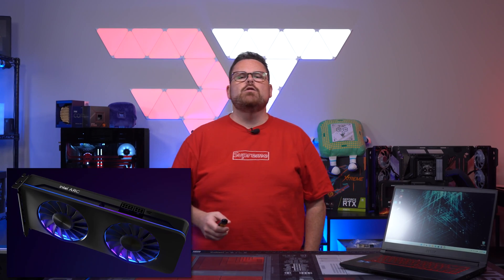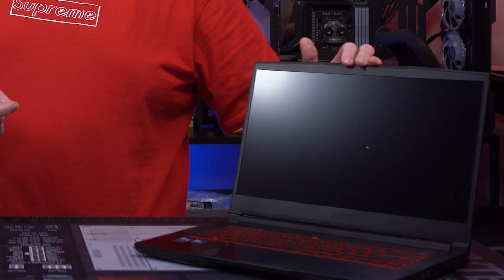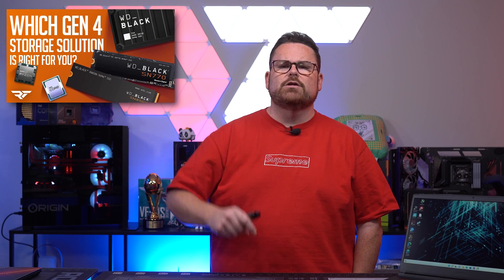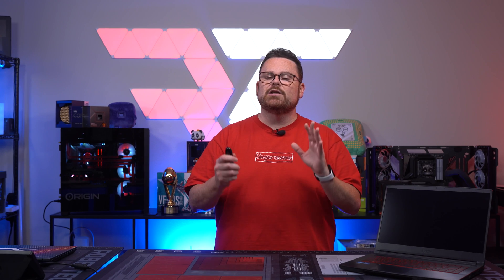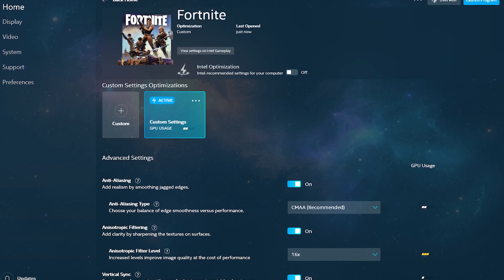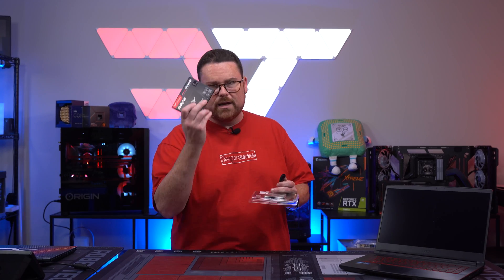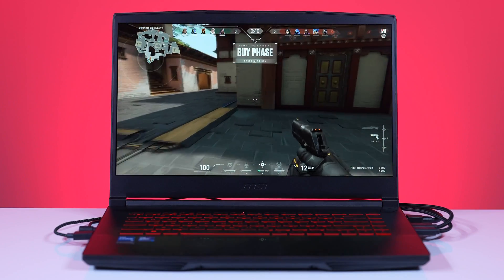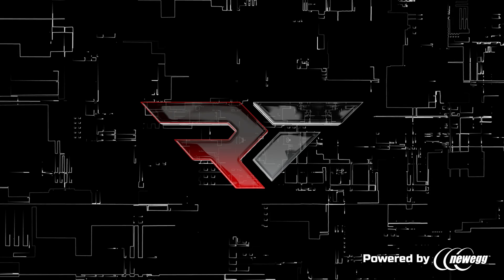Woah! This $900 dollar laptop ran like a dream.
0:00 – Intel ARC is here???
1:24 – Introducing the Thin GF63
3:59 – Intel Internals Incoming
5:45 – Surprisingly Good (And Bad) Features
7:28 – Performance “Disclaimer”
9:10 – Killer Gaming Performance
13:34 – An Insane Budget option
14:13 – Outro

Laptop: MSI Thin GF63 Intel Arc - Newegg $899.99

RAM: G.Skill RipJaws 3200MHz 16GB (2x8) SODIMM - Newegg - $48.99

Storage: TeamGroup VulcanG 1TB 2.5" SSD - Newegg - $65.99

@Robeytech - Twitter
@Robeytech – Instagram
@Robeytech – TikTok
@Robeytechdeals - Twitter
Facebook.com/Robeytech - Facebook
Twitch.tv/Robeytech - Twitch